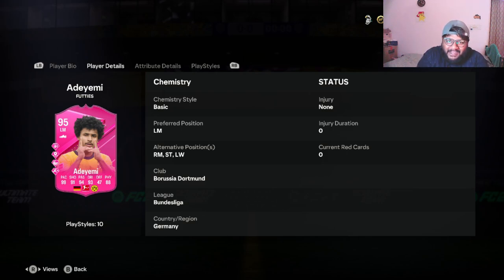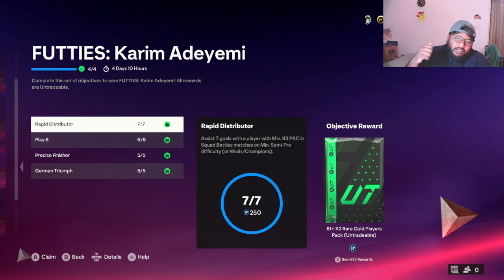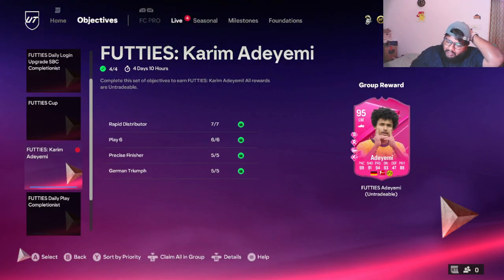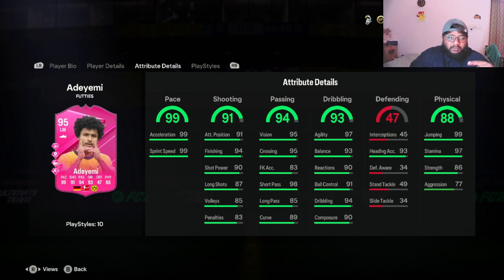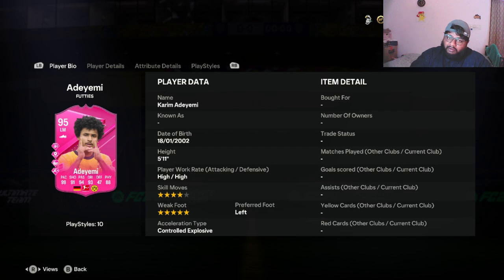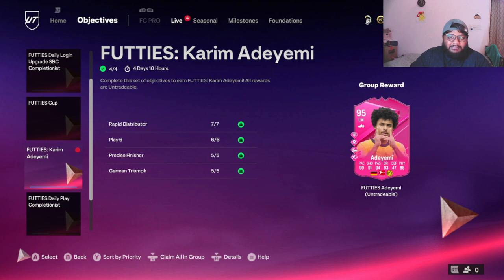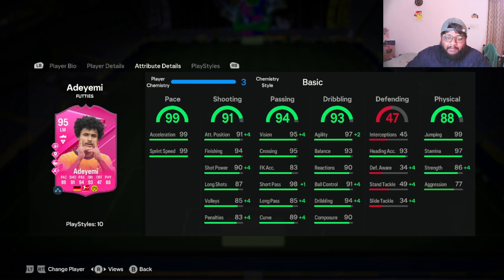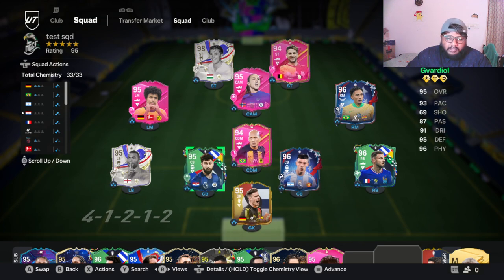FUTTIES KARIM ADEYEMI PLAYER REVIEW in EA FC 24!